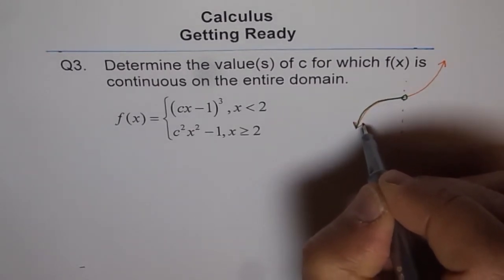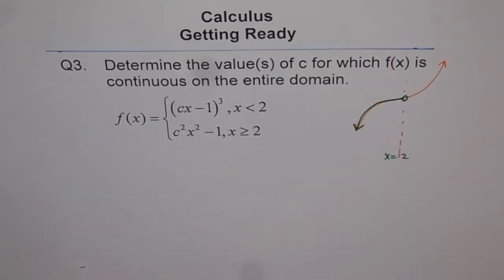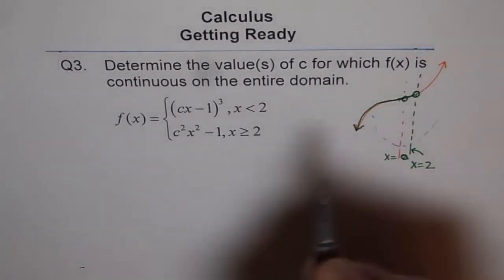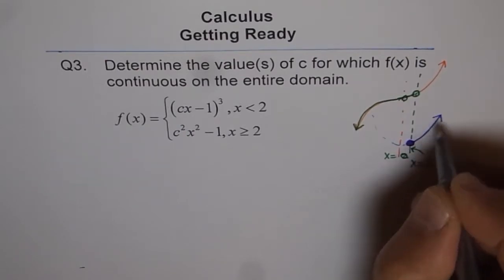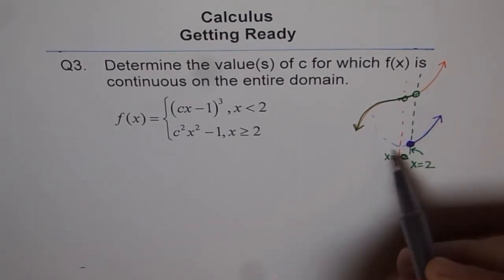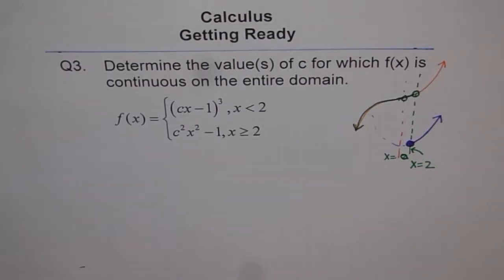Difficult Test Question Find Value For Continuity